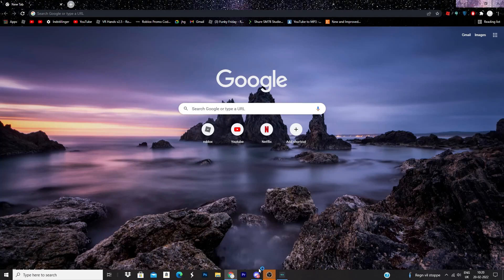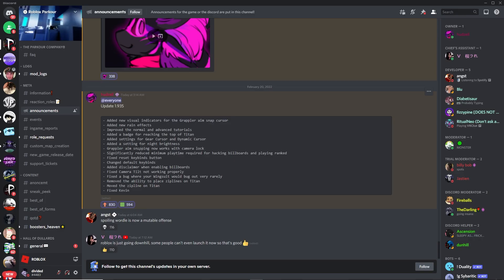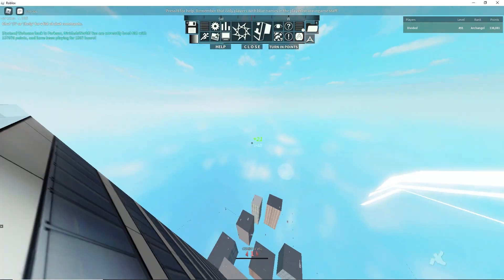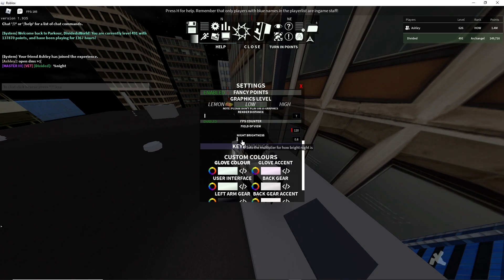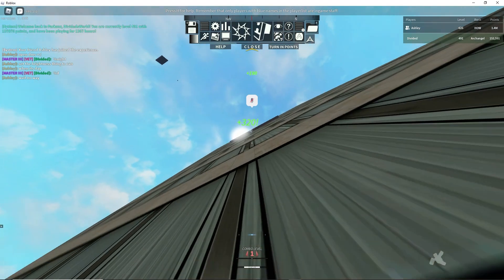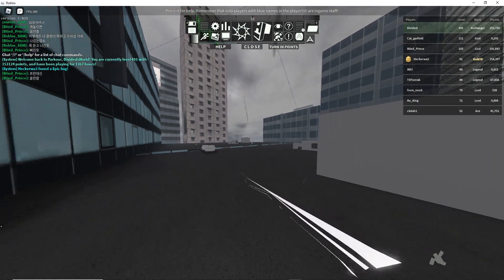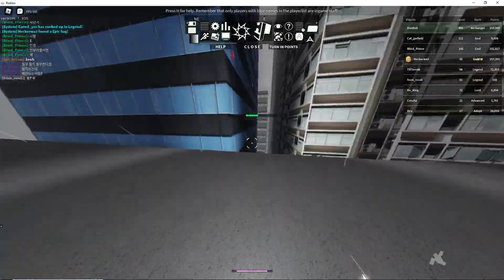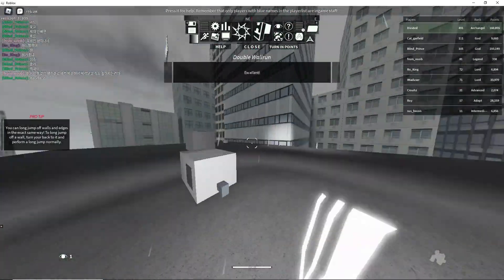ROBLOX PARKOUR 1.935 UPDATE! (OLD CURSOR IS BACK!)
Thank you so much for watching if you enjoyed this video be sure to subscribe because i will be making more roblox parkour videos in the future and there is gonna be alot of videos coming so stay tuned for that

This is the new 1.935 update i cover most of the things. This isnt a video where i cover like all of the stuff  this is mostly me reacting to it.

Also if we can reach 3k subscribers by the end of this year that would be amazing thats my goal right now